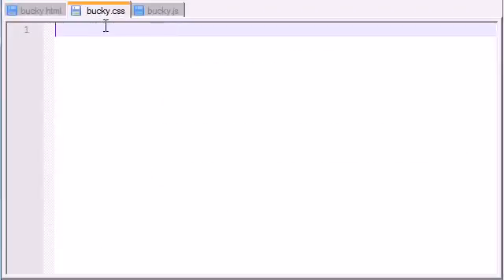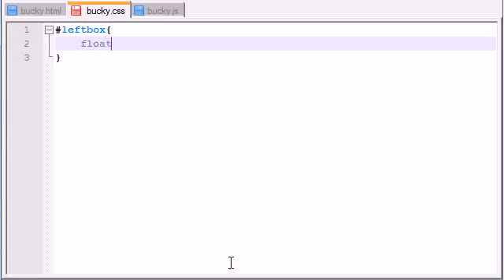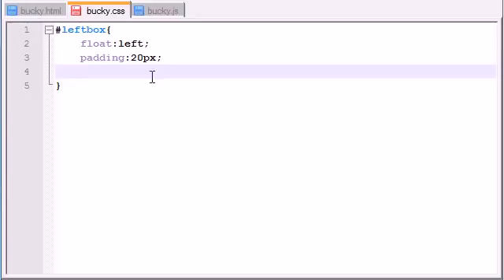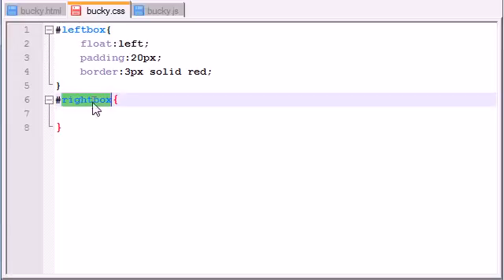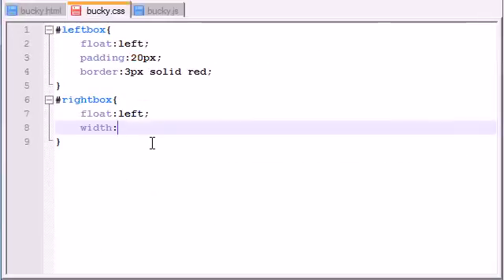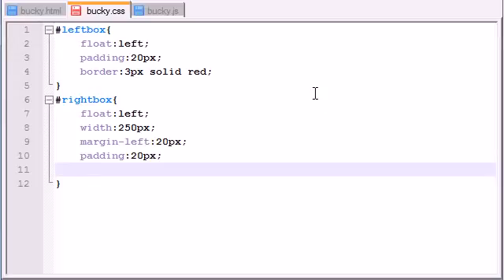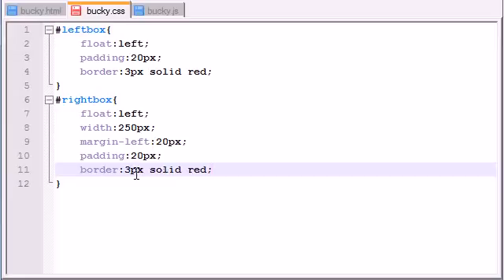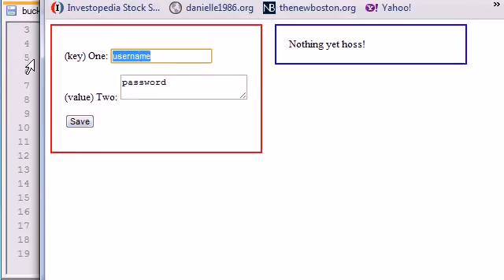HTML5 Tutorial 49 Making the Web Storage Program Pretty